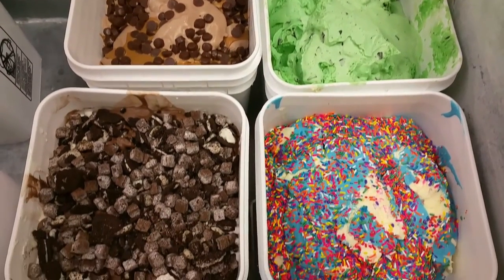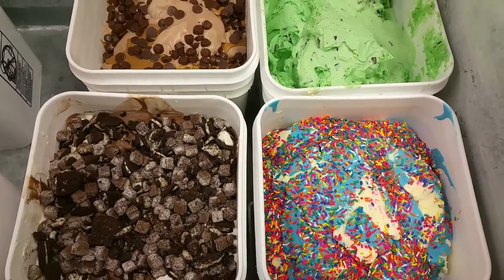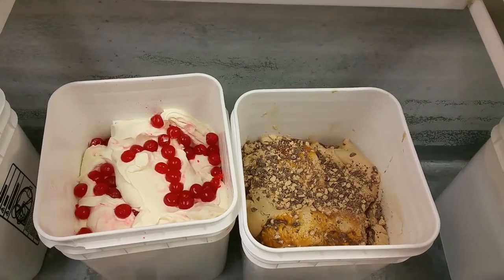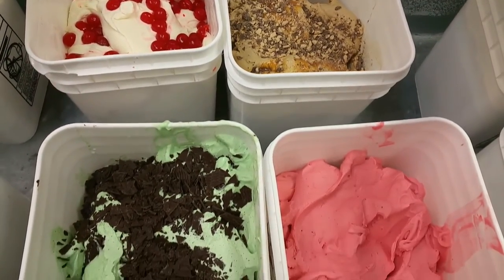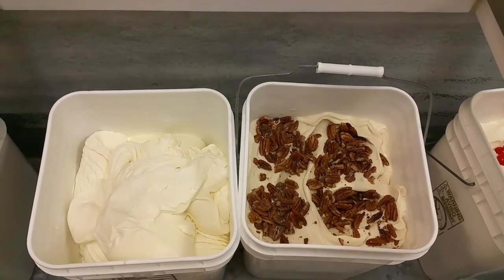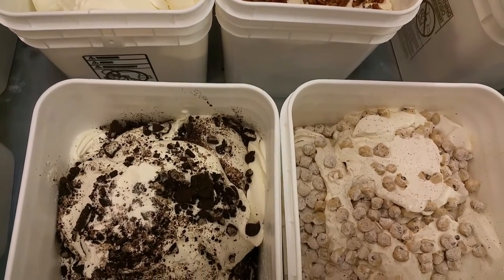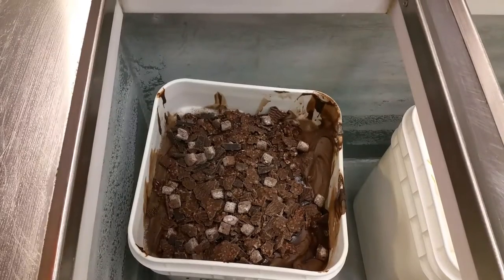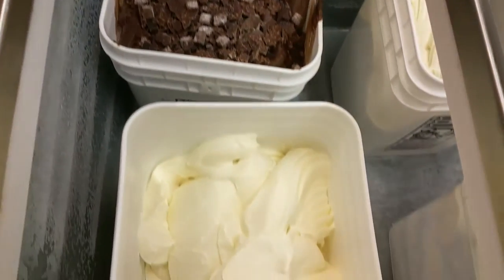Bruster's Real Ice Cream